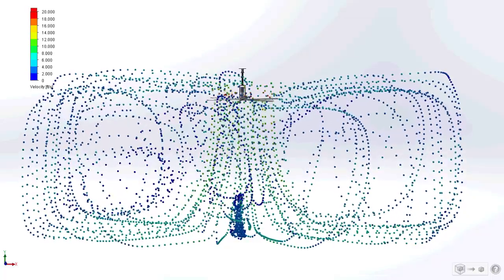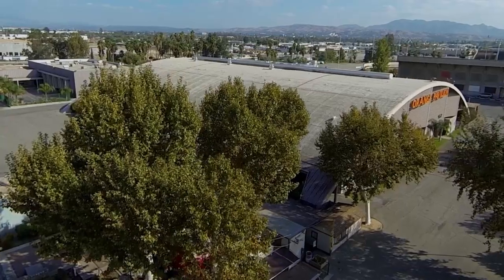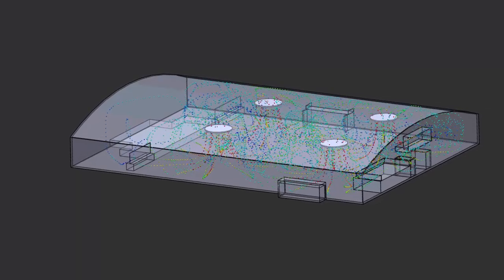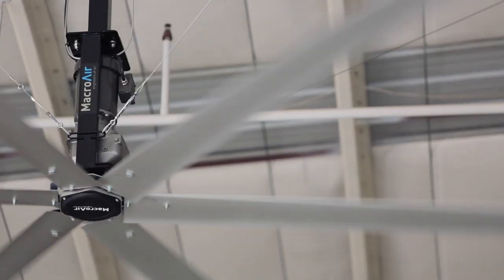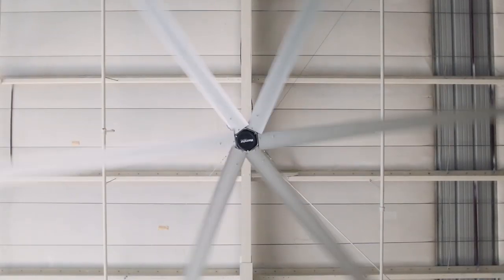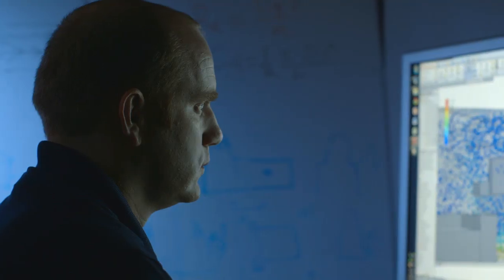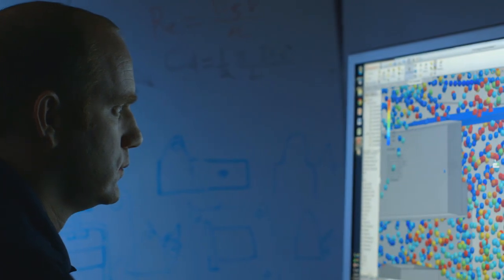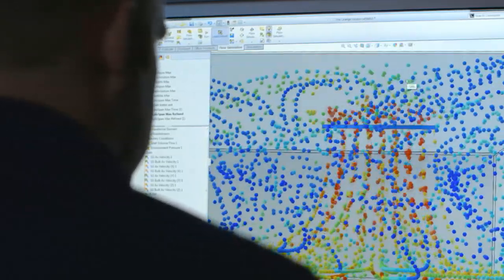MacroAir AirViz 3D Motion Tool: See How Our Fans Perform in Your Space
See the performance in your space before it's even installed.

Video Transcription:
Jonathan: AirViz is our 3D simulation tool that uses computational fluid dynamics that simulates the air flow that comes from our fans.

Matt: It shows you the air speed, how the fan basically draws the air, it's really, really revolutionary.

Eddie: We're making air visible.  That's what's important for our customers.

Jonathan: Architects, contractors and HVAC engineers are going to benefit a lot from this.

Eddie: All you have to do is give us the dimensions, give us the ability to create a 3D image of it and we can place the fans and give you the AirViz package.

Matt: We had a national company that is putting fans in all their locations.  Our competition said they needed three fans for the area and we determined they only needed two fans.

Eddie: We showed them they could get the kind of air they needed in the occupied space with fewer fans.

Matt: And they have 800 locations, so that's 800 fans that they don't have to buy.

Jonathan: We have different options of what we can show the customer.  One of my favorites is we do little bubbles and the bubbles flow in the three dimensions and they can come down from the fan and you can see them hit the ground.

Eddie: We know that our fan is the best fan on the market.  But just saying that doesn't mean anything to the customer; they want to see it. So we've come up with AirViz as a tool to actually demonstrate the quality of the product.

Jonathan: I think AirViz is the pinnacle of us being engineers in air.

Michael: AirViz takes the guess work out of buying a fan.

Eddie: AirViz is an example of innovation for our customers. It is a great tool that nobody else provides.